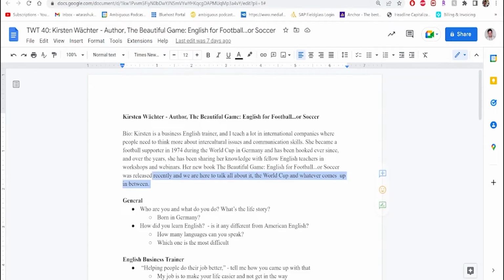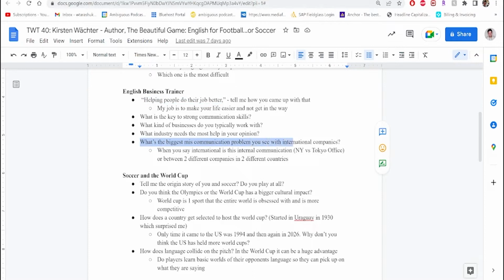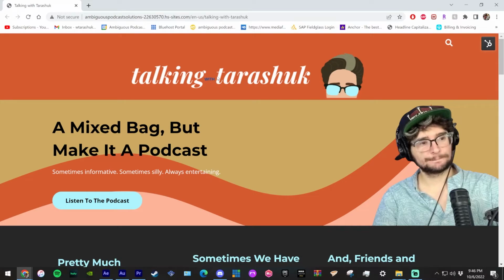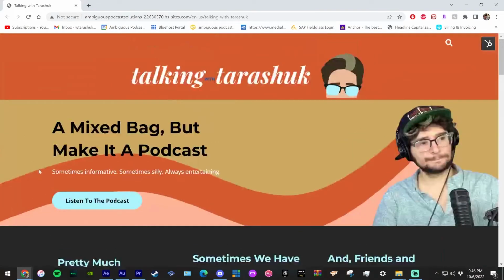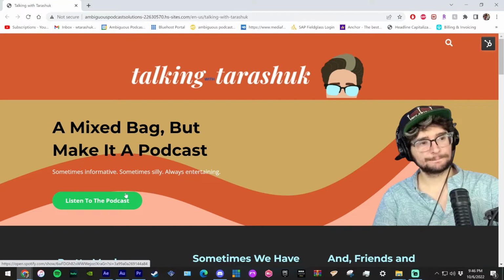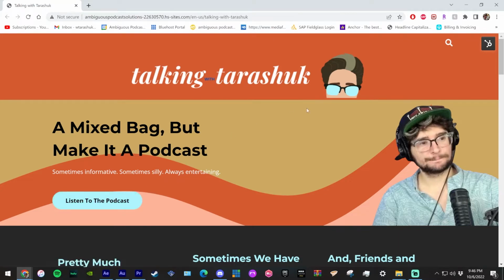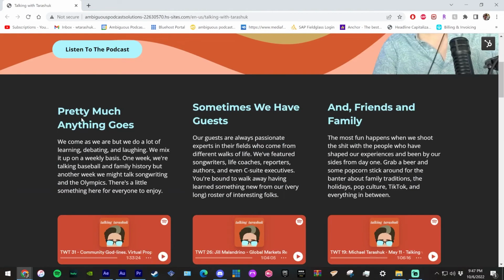TWT 42: Your Podcast Show Structure - APS Introduction to Podcasts Series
In this introduction to podcasting episode Christian and I talk all about show structure. You will learn what you need to be an effective host / co-host, how to find guests, prepping for guests, choosing discussion topics, how long your podcast should be, the basics for a name and specs for a logo, where to put your calls to action and much more. Remember to take notes because this one is where the fun starts.

Video versions and clips will be published across Talking with Tarashuk and APS socials and YouTube channels as well. So, sit back and enjoy and let me know if you have any questions, you want answered as it relates to the world of podcasting.

Intro - 00:00
Qualities of a First Mic (Main Host) - 01:05
Qualities of a Co-Host - 06:42
How to Find Guests - 13:20
Prepping for Guests - 22:11
Choosing a Discussion Topic - 40:34
How Long Should My Podcast Be? - 52:14
Choosing a Name & Logo - 57:10
Writing a Podcast Description - 01:14:48
Call to Actions - 01:17:01
Outro - 01:26:15

More Content From Talking with Tarashuk
Follow our host: Will Tarashuk